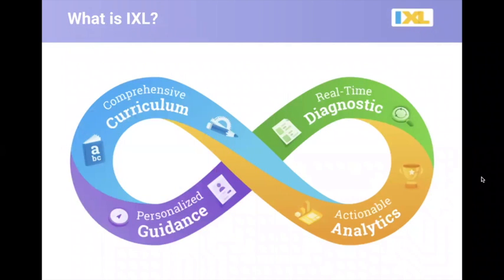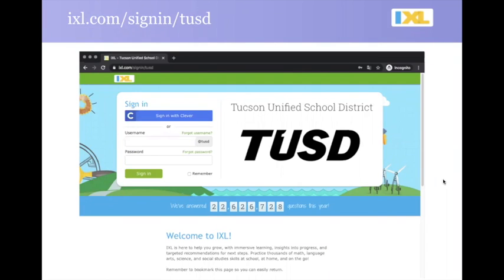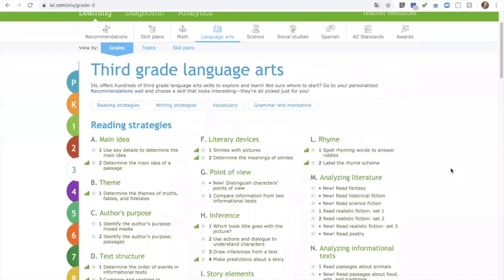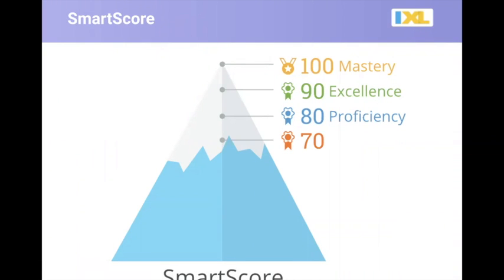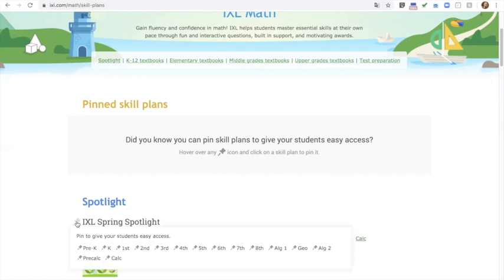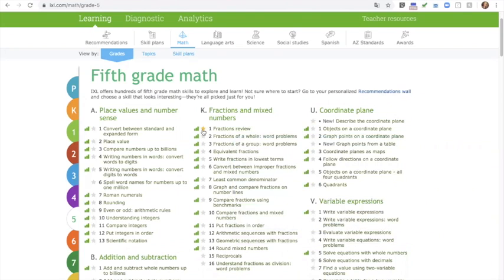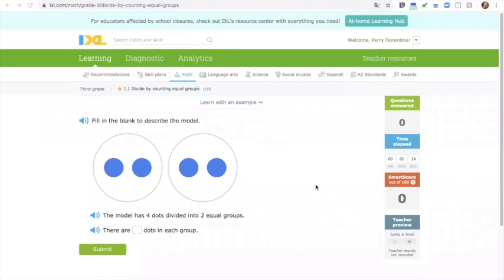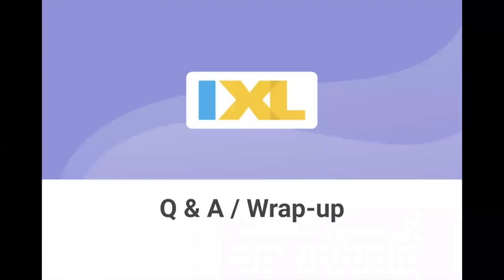At Home Learning Using IXL with Perry Fiorentino 2020-2021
At home Learning Using IXL training with Perry Fiorentino.